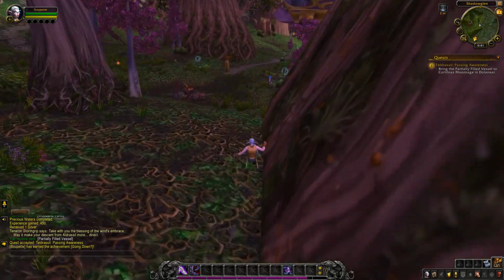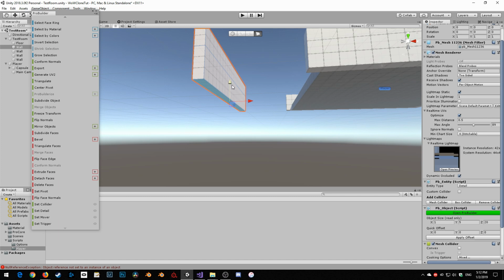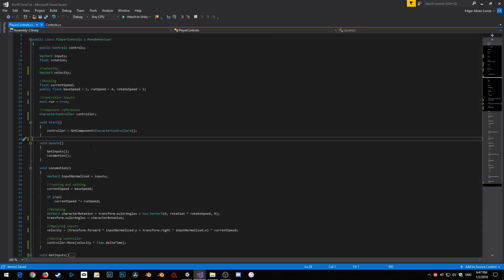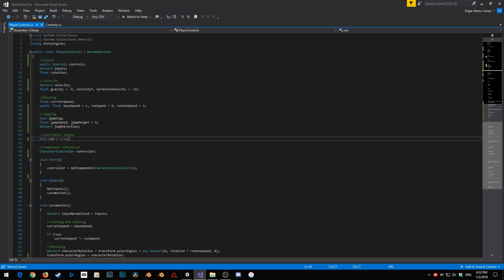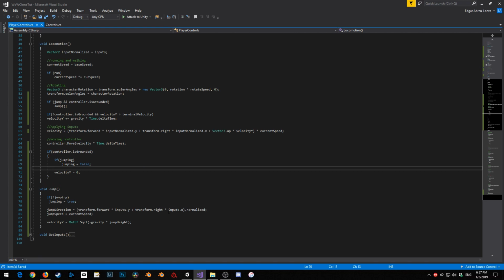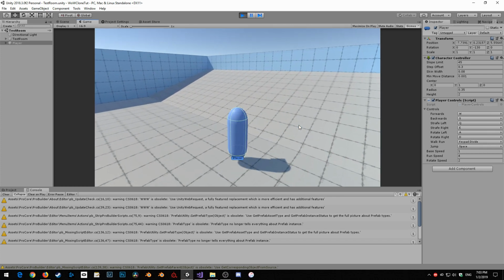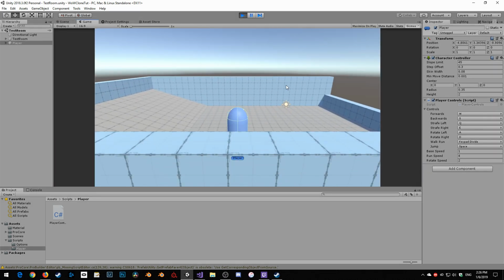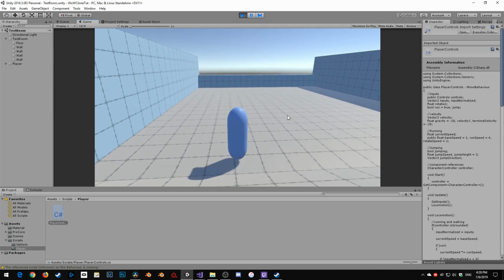Cloning WoW in Unity Part 2 - Jumping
In this video, I continue working on the Character Controller for my WoW clone. I add the ability to Jump around. Recording this one was a pain because I ran into a problem every time. By the time I started on the final recording I just wasn't paying attention and prone to error. So I make a few mistakes in this video but don't worry, I correct them. I'll make sure to do better next time. Either way, I hope you enjoy the video.